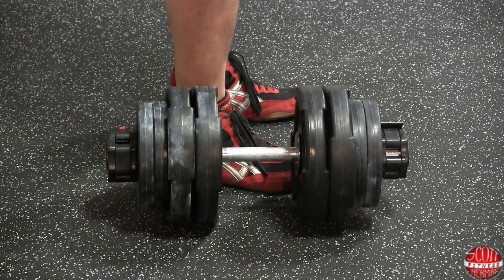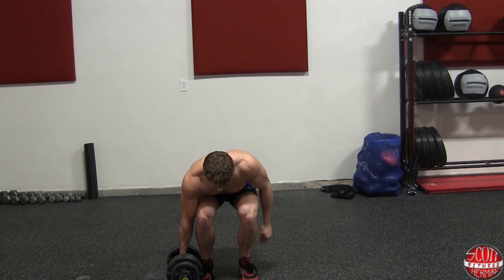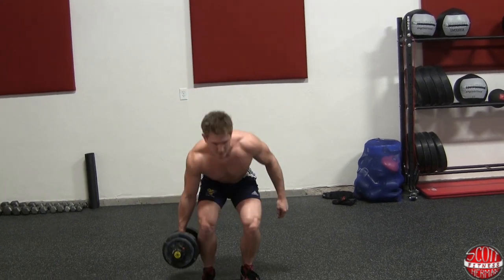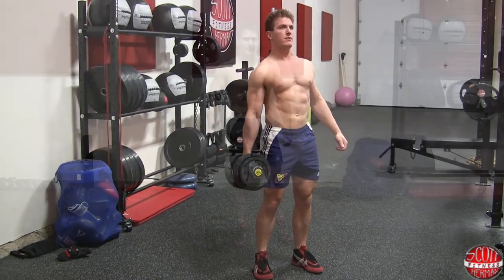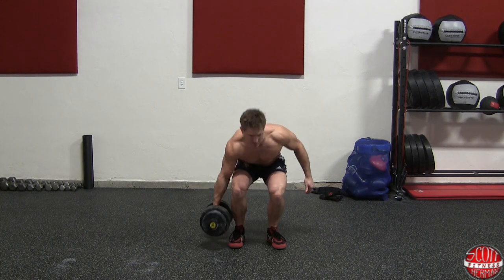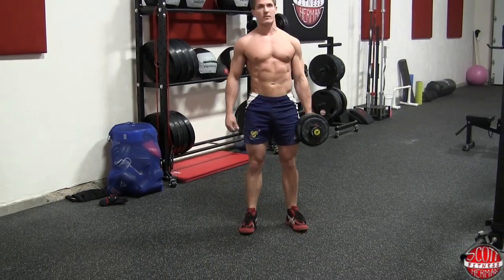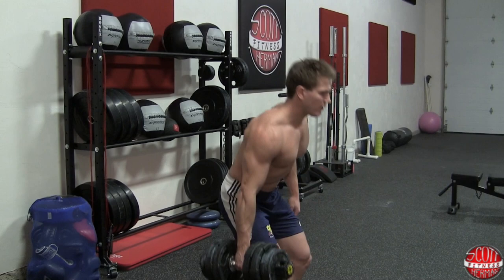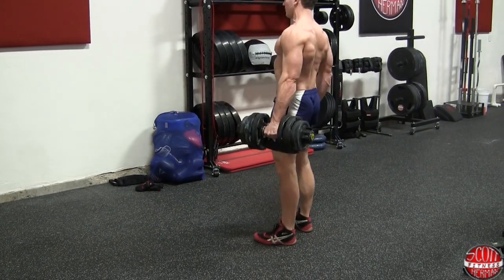How To: Suitcase Deadlift